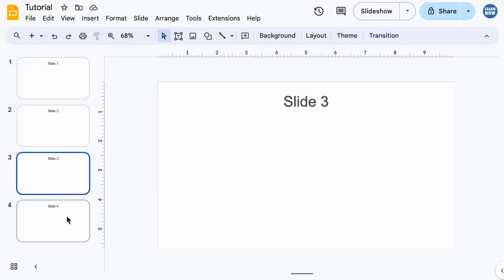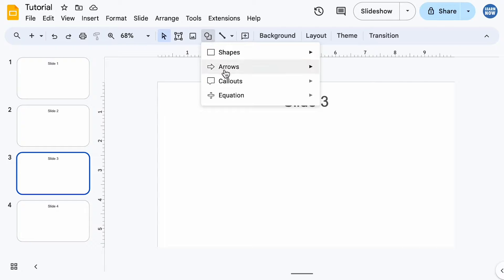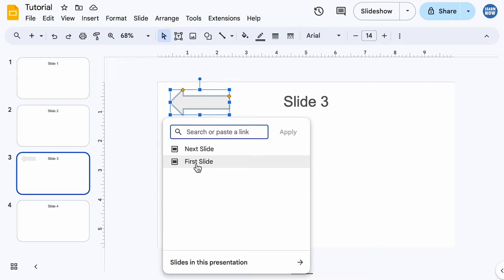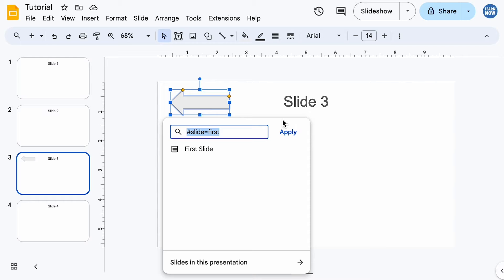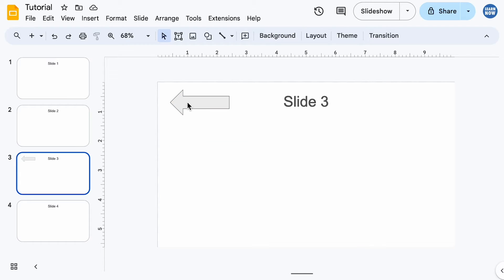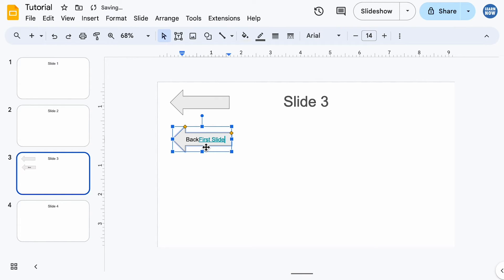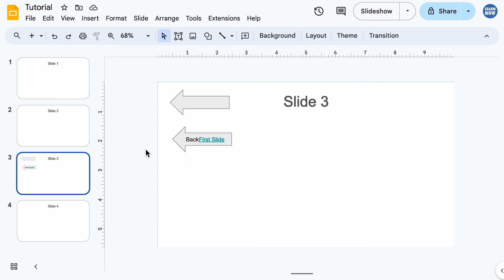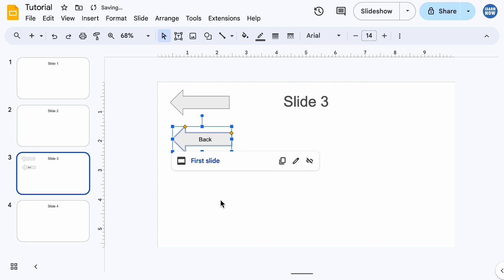Google Slides Tutorial: Button that Links to Other Slides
Create a custom button to use whilst presenting to go directly to other specific slides to help you navigate.